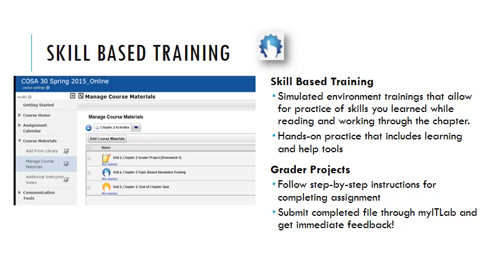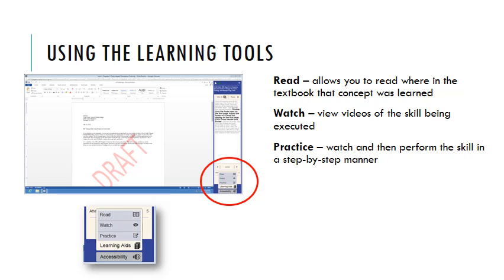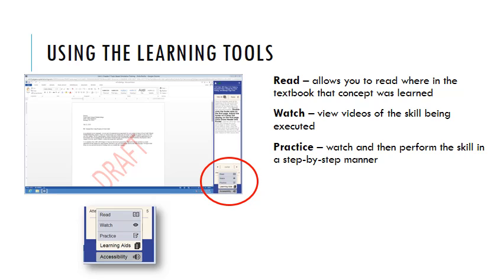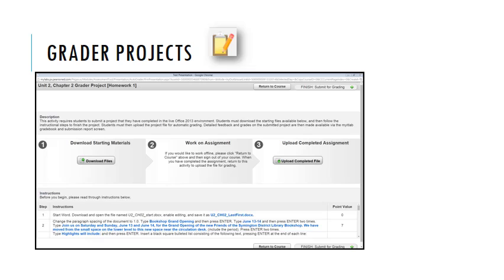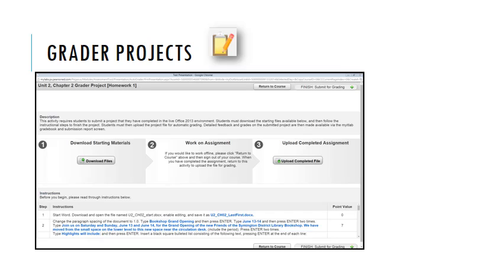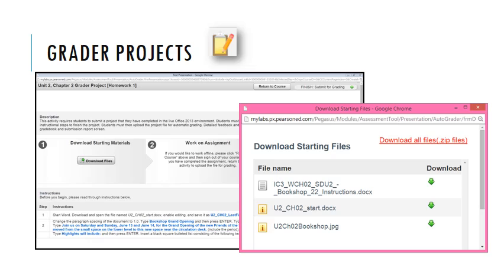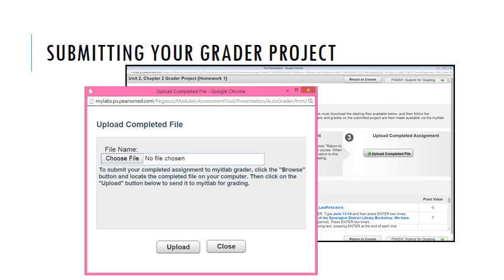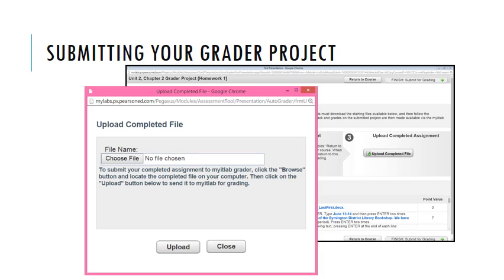Unit2 COSA 30 - What's new in myITLab?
Learn about the two new activities in myITLab that you'll be completing for each chapter in Unit 2.